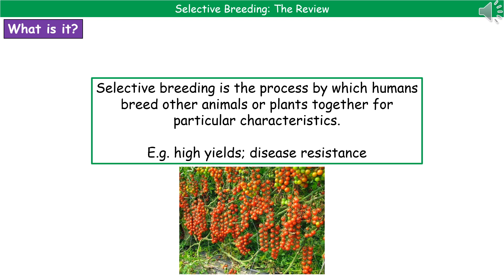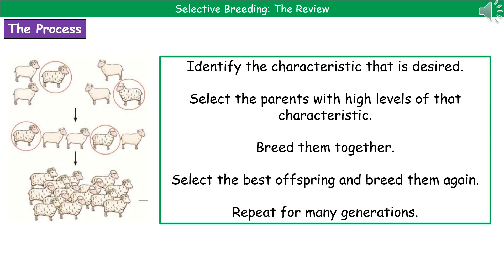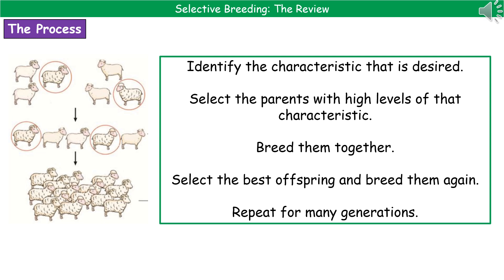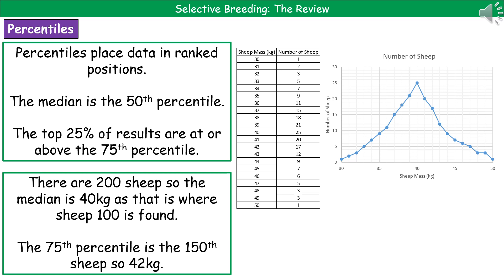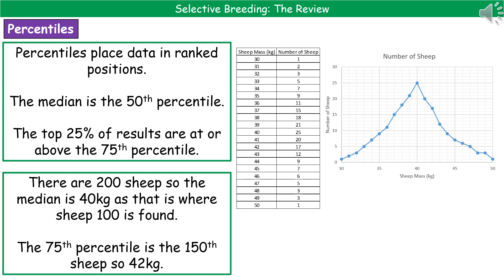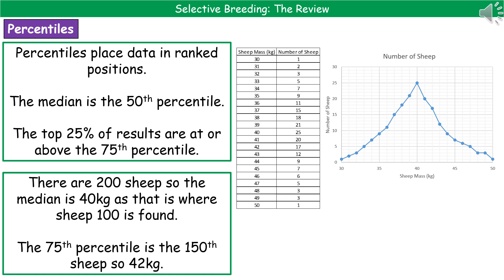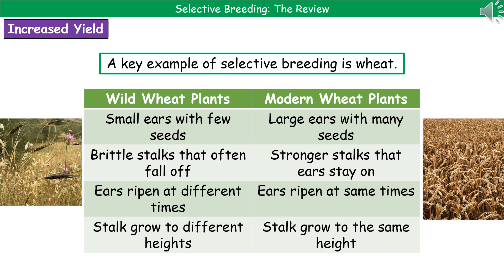OCR Gateway A B6.2.3 - Selective Breeding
OCR Gateway A revision video for Biology and Combined Science on B6 - Selective Breeding for the foundation and higher tier.  First exams in 2018.